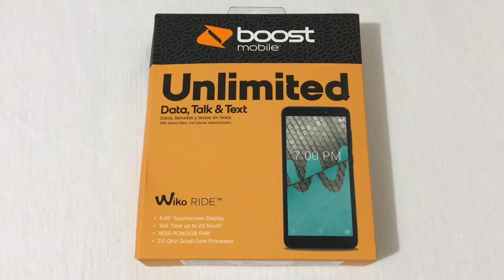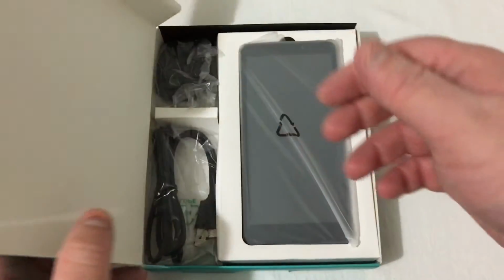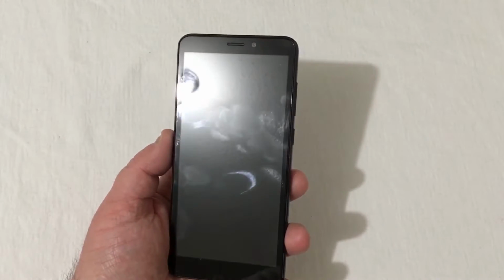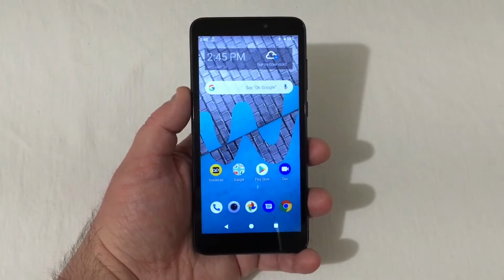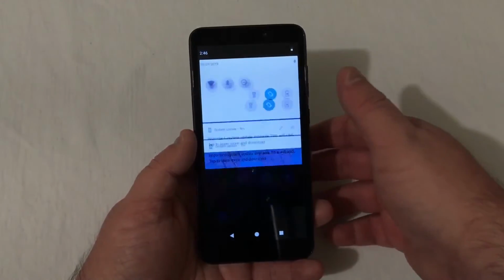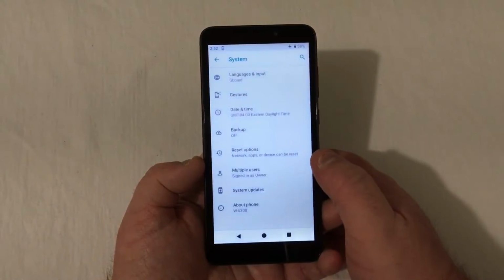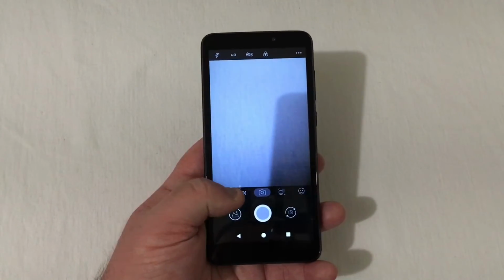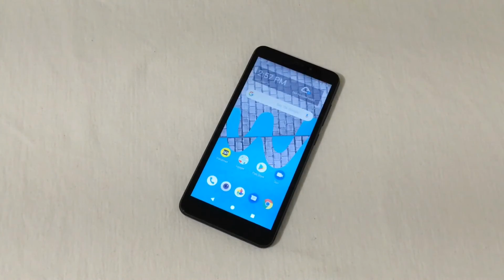Wiko Ride Unboxing & First Look!!! (Boost Mobile)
At checkout for $5 off your first month of service. Helps my channel and helps you as well.